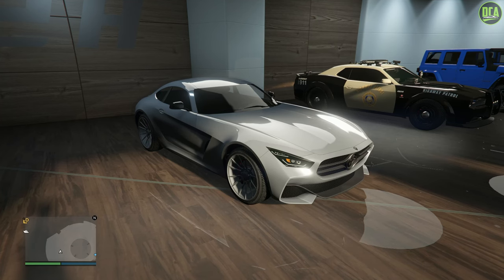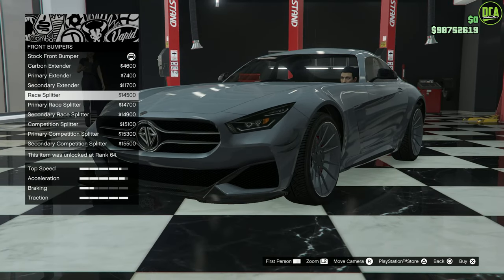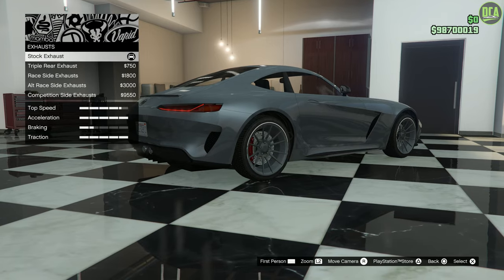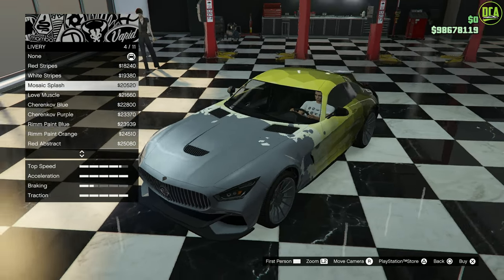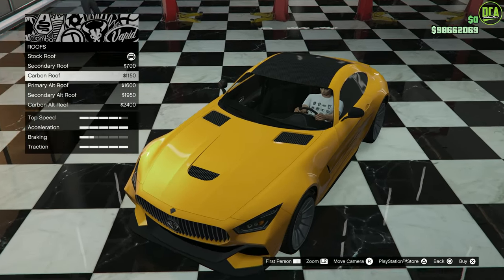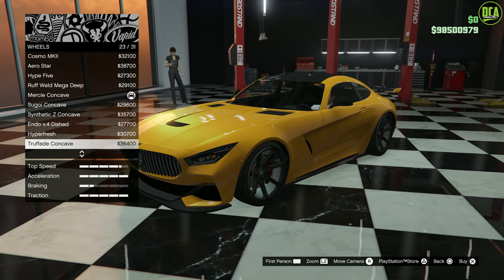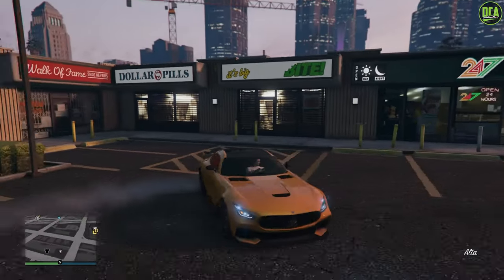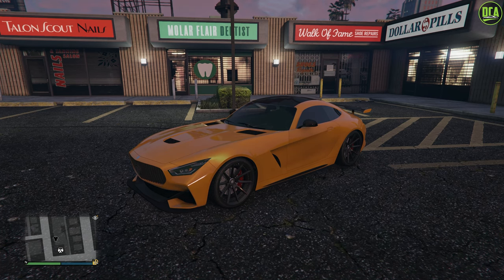GTA 5 - Past DLC Vehicle Customization - Benefactor Schlagen GT (Mercedes AMG GT)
Welcome back to the series where I customize and review OG, and older DLC Vehicles from late 2015 and older that I was never able to make videos on. The reason I make these videos on these older cars is to provide my opinion on how they currently stack up to newer ones in-game. And ultimately, help you better decide on whether or not you should buy them when/if they go on sale.

Benefactor Schlagen GT
Base Price - $1,300,000
Class - Sports
Drive-train - RWD
Primarily Based On - Mercedes-AMG GT & BMW Z4 Concept
DLC Update - Arena War Update
Release Date - January 22nd, 2019